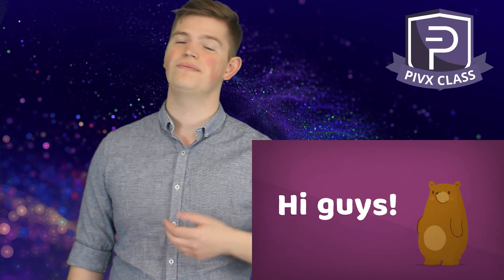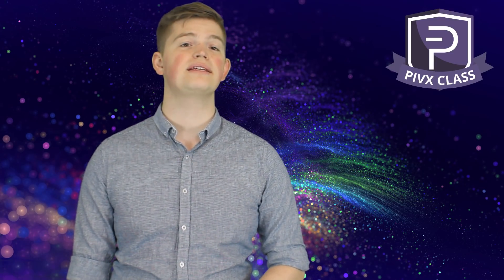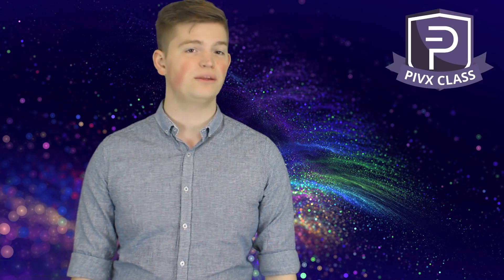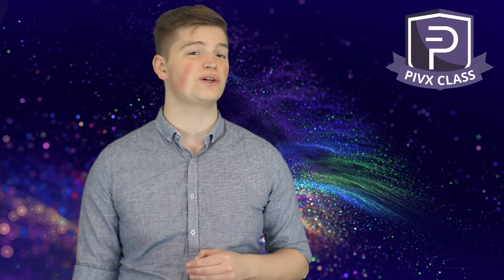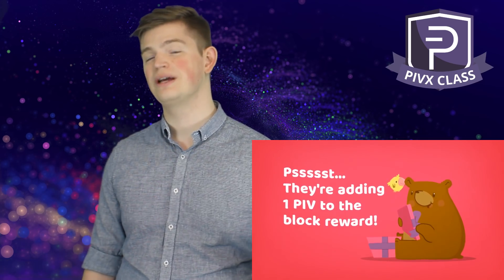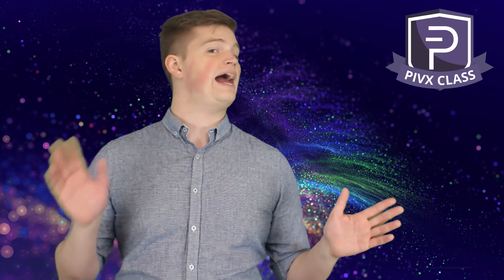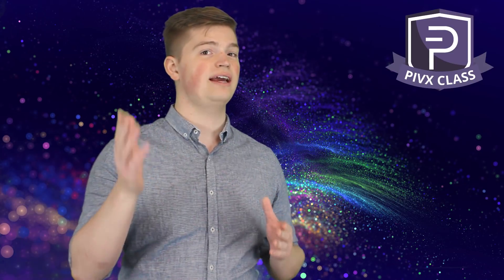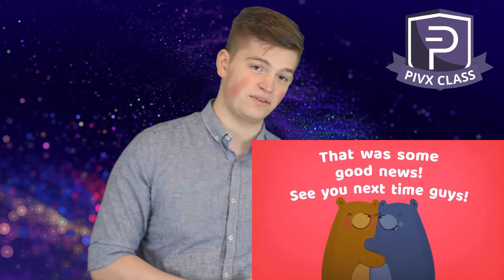What is zPoS?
IMPORTANT CORRECTION: Autominting is not being removed. An opt out option is being added for user convenience. My apologies, I received some bad information and repeated it. Sorry for the inconvenience.

Hey there guys! With wallet update 3.1.0 we have  a new feature being implemented, possibly even cooler than the Deterministic Seed Wallet Backups. That's zPoS. It'll change how you stake and the rewards you get for it, so check it out and be amazed!

Thank you to the PIVX community for your ongoing support.
Special thanks:
@Hanna and the support team for their hard work translating each video
@Veramis for editing the video scripts and helping make the videos their best.